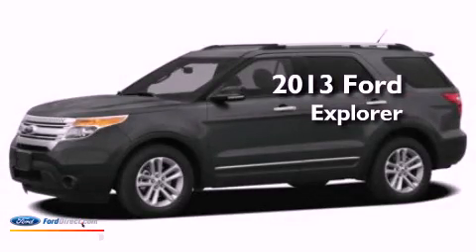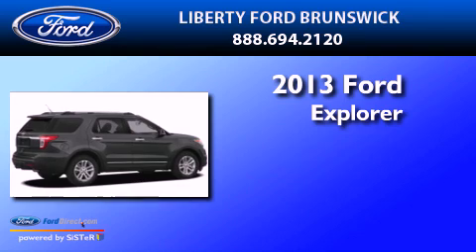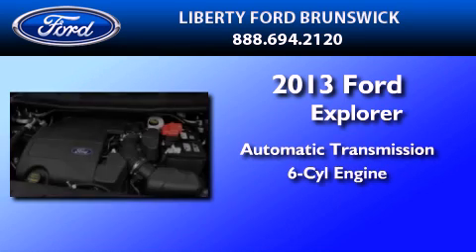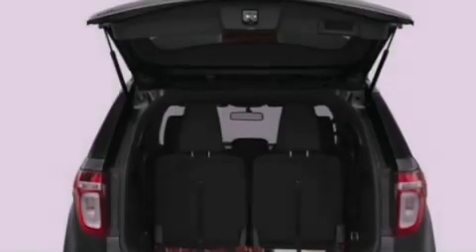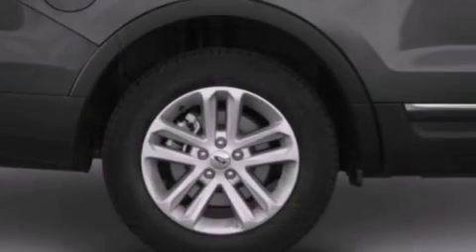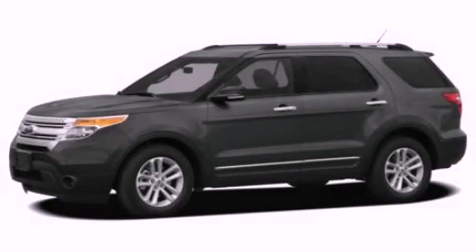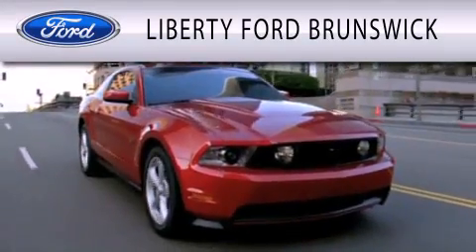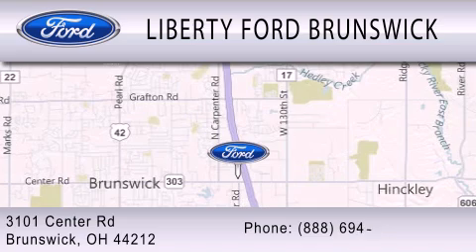2013 Ford Explorer Brunswick OH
Year : 2013
 Make : Ford
 Model : Explorer
 Engine : 3.5L V6 24V MPFI DOHC FLEXIBLE FUEL
 Trans . : 6-SPEED AUTOMATIC
 Exterior : RED

 Interior : CHARCOAL
 Stock : TM60126